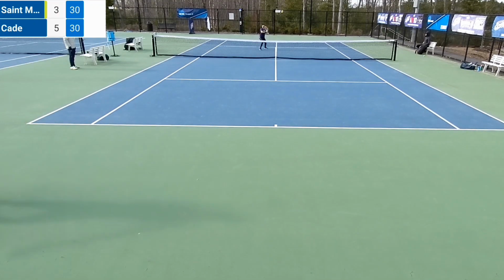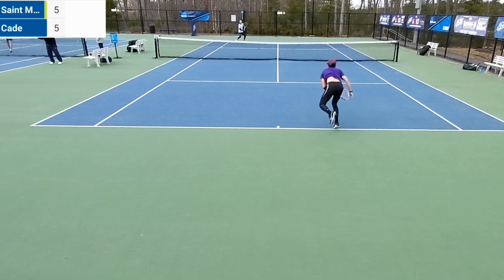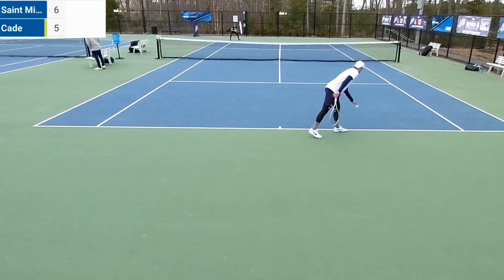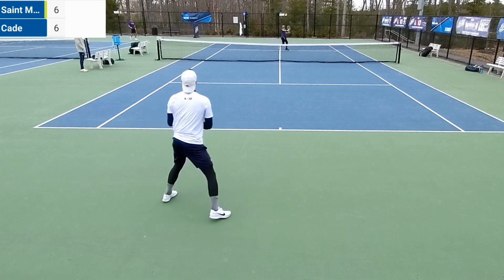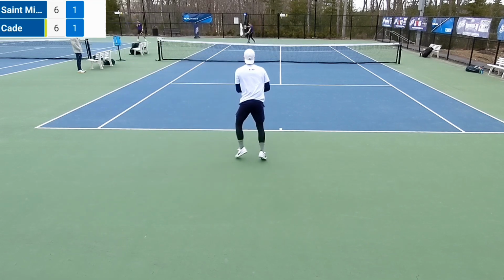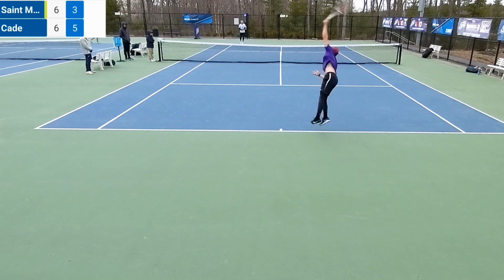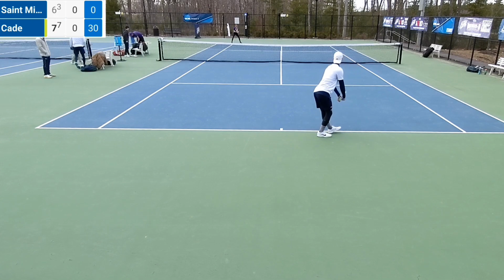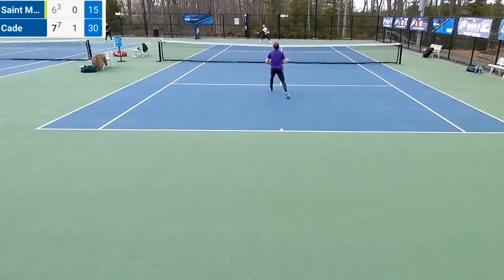Cracking the Code: My Problem Solving Playbook for Tennis Matches | Chasing 13 Ep. 7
Get an inside look at one of my recent college tennis matches and how I overcame adversity to secure a victory. Join me, as I share my thoughts and insights during the match, including how I used problem-solving skills to diagnose and defeat my opponent's game.

Watch as I struggle early on, but never give up, using every tool in my arsenal to try and turn the match around. With commentary and analysis, you'll see firsthand how to stay composed under pressure and think strategically to win.

This video is a must-see for any tennis player looking to improve their game and raise their UTR.

Video Chapters
0:00 Intro
2:16 First Set 5-3
4:00 Still Unsure, But Staying Solid
5:05 He Cracks Me
5:16 Something Click, Light Bulb Moment
5:40 Tiebreak Time
5:49 Now I Have A Plan
7:10 2nd Set & Game Plan Is On Auto Pilot
7:40 Tweener Alert
12:02 Wrap Up

Sharing our tennis journey, for other players, parents and coaches. We 0-0 Tennis ❤️🎾🇨🇦